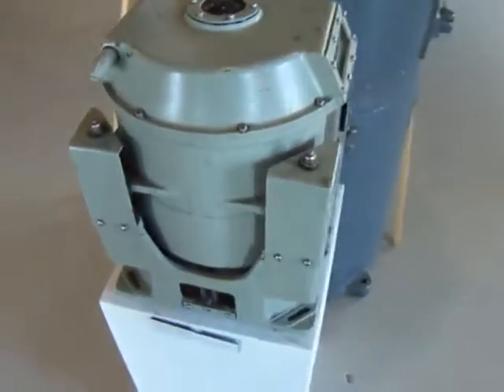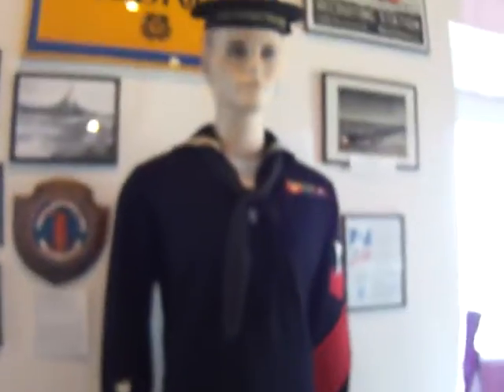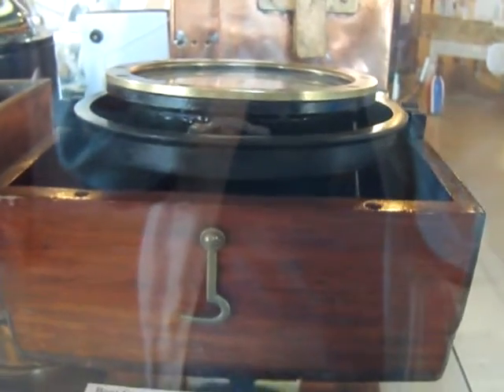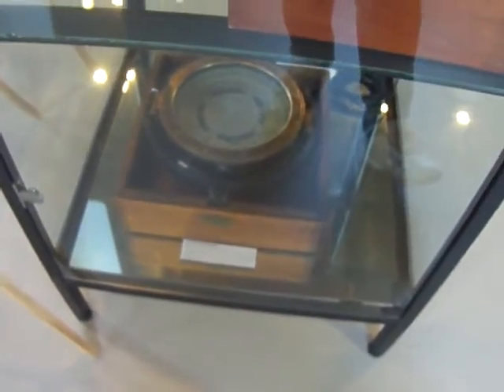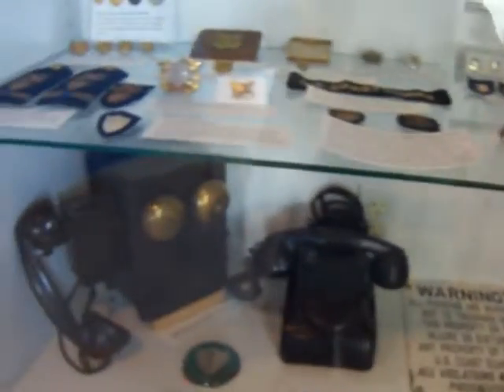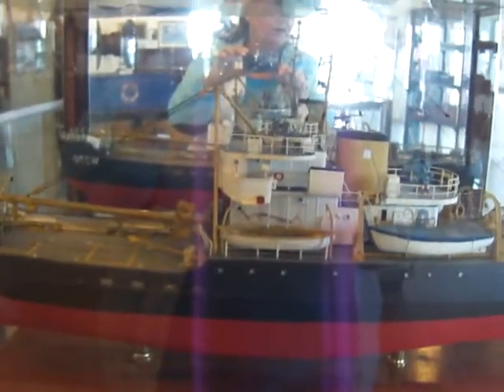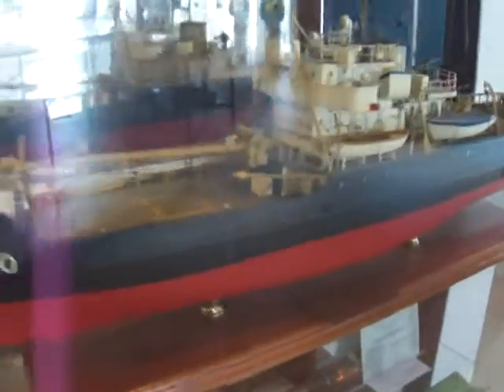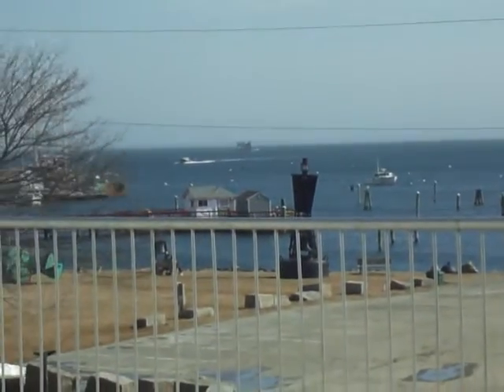Check Out The Navigation Equipment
There is more to the lighthouses then just the houses themselves.